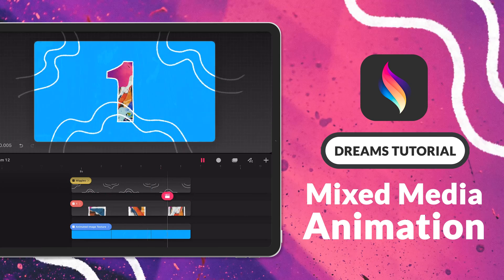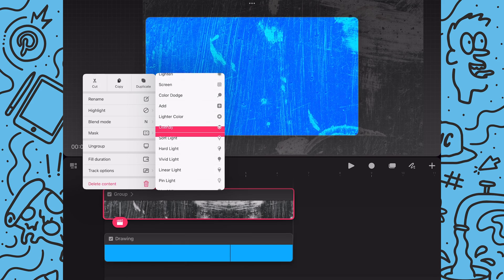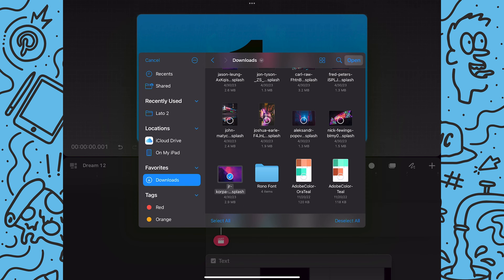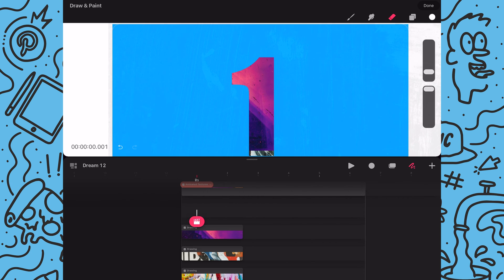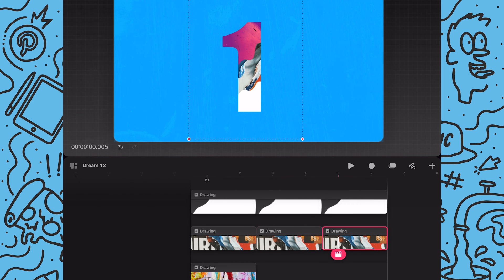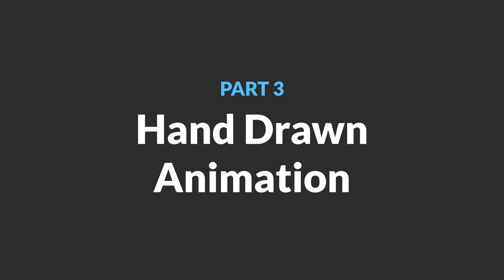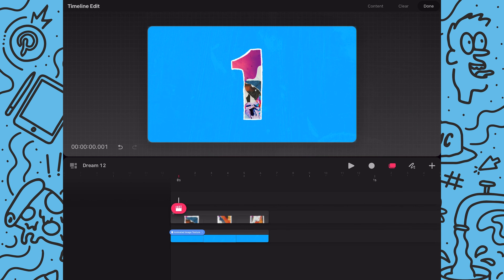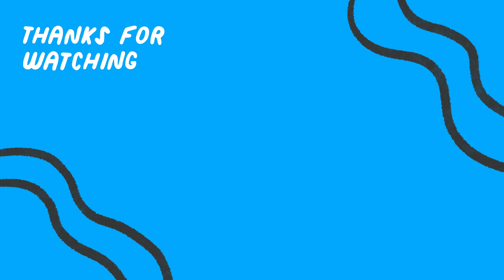Mixed Media Animation in Procreate Dreams | Tutorial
In this tutorial, you'll learn how to make mixed media animation in Procreate Dreams using looping animations with content masks. This technique is great for bringing digital collages to life. And if you’ve enjoyed this tutorial and would to learn more about mixed media animation, then check out my skillshareclass In the class, I walk you through Procreate Dreams basics, fundamental animation techniques, as well as, my process for designing and animating various mixed media animation projects.

You can also download the working file for this tutorial

And, if you use these techniques and share it on social, feel free to tag me so I can see the cool animation you made. I'm @IsaiahCardonaKC on Instagram and TikTok and @IsaiahCardona on YouTube and Pinterest.

CHAPTERS:

00:00 – Intro
00:14 – Creating Looping Animation
02:00 – Masking Animation
07:34 – Adding Hand Drawn Animation
10:18 – Conclusion

Watch:

 • Static — Land of Fire | Free Backgrou...